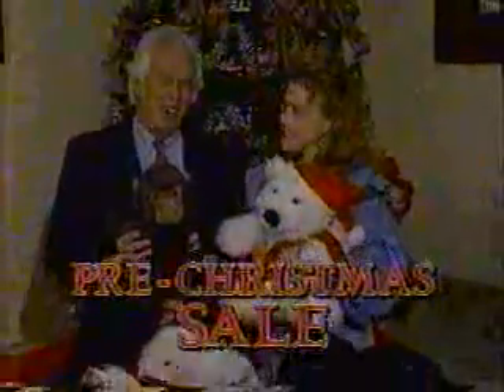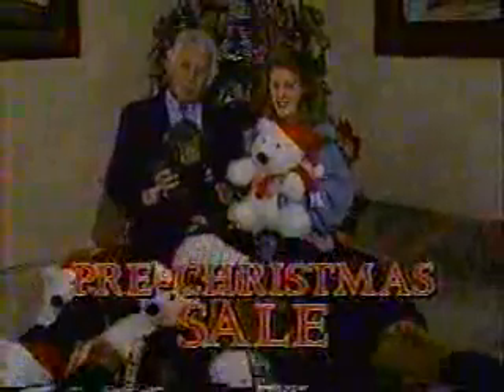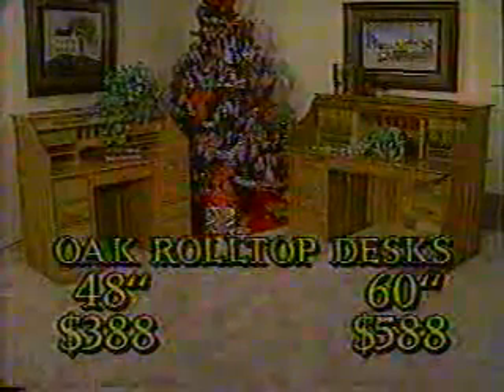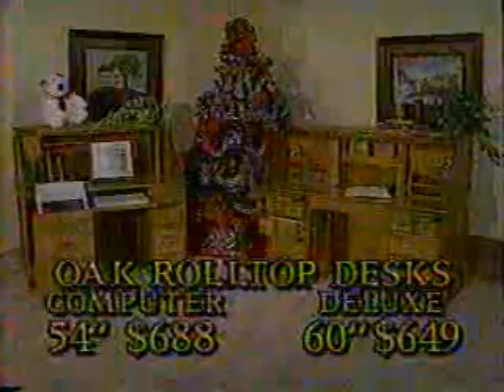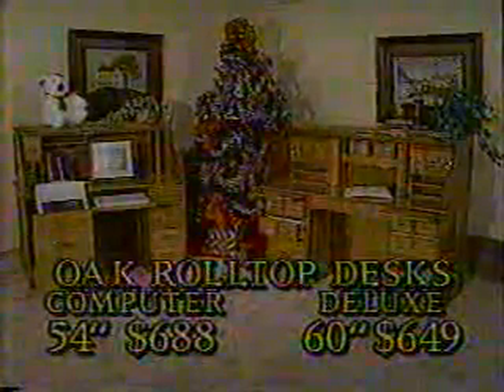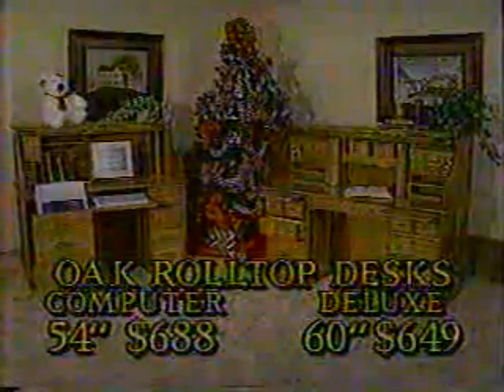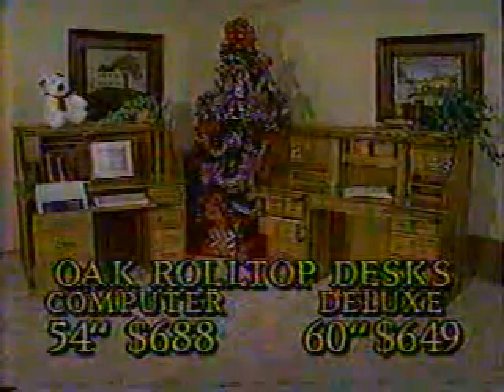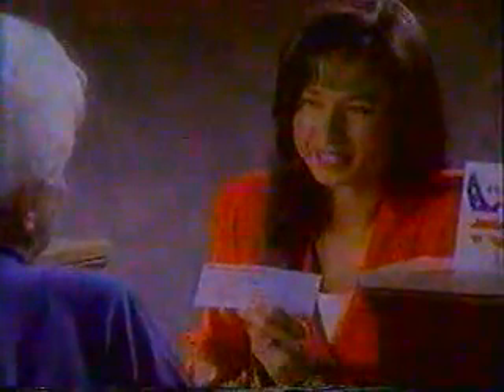KCTZ late night commercials, 12/7/1992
- Source: VHSgoodiesWA Archive
Aired in between Inside Edition Weekend and A Current Affair Extra.

- American Furniture Warehouse (Pre-Christmas Sale)
- US Savings Bonds PSA

- Uploaded by Taylor